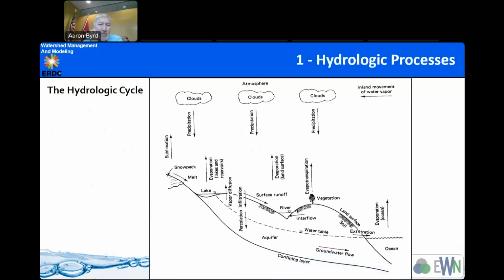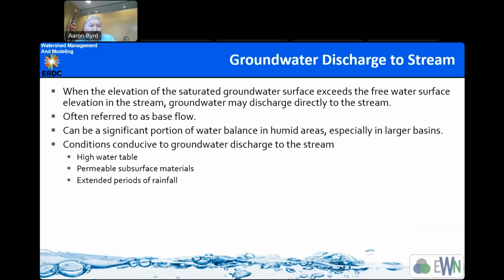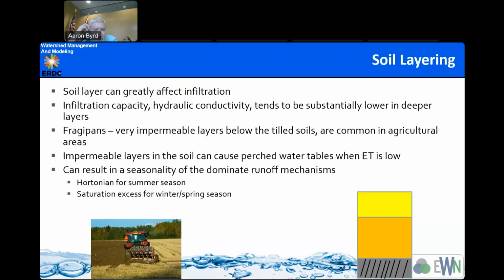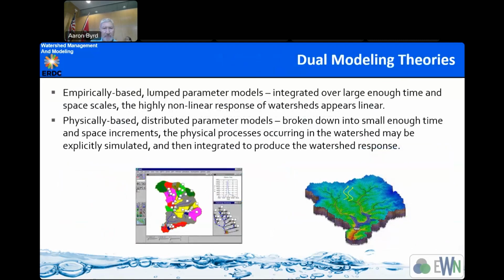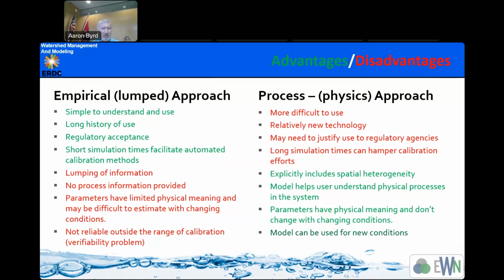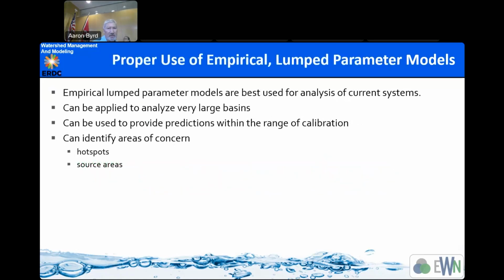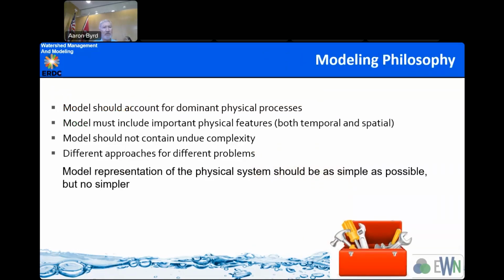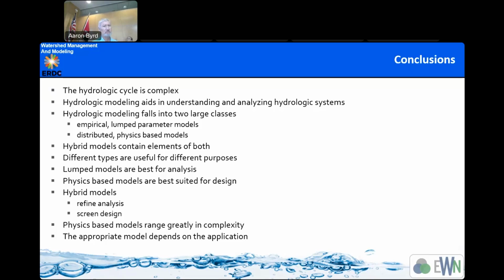EWN 02 Hydrologic Modeling Overview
September 2023 Training Course
This video covers the basics of hydrology and how they can be modeled mathematically.